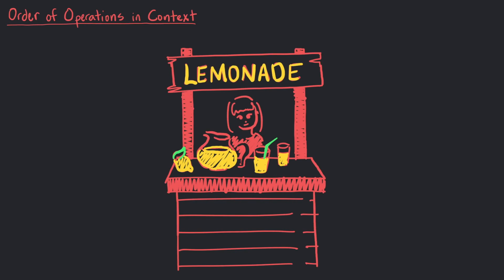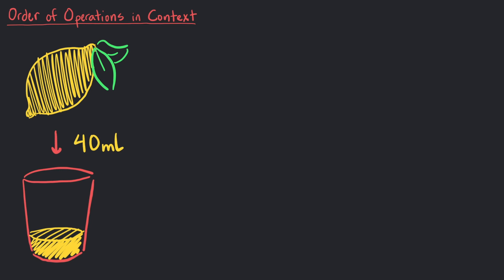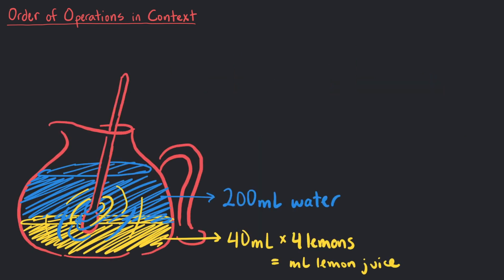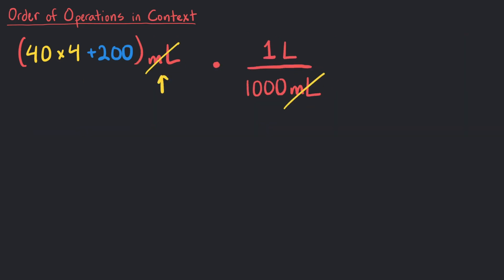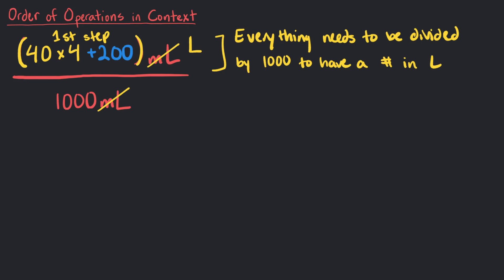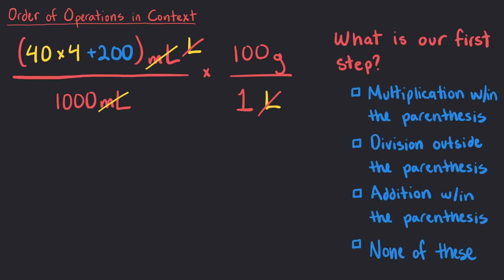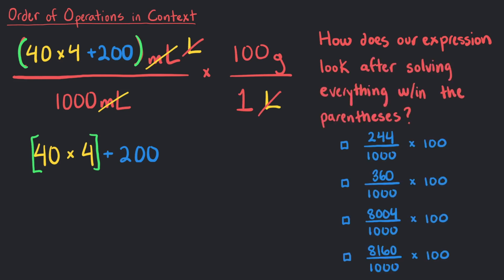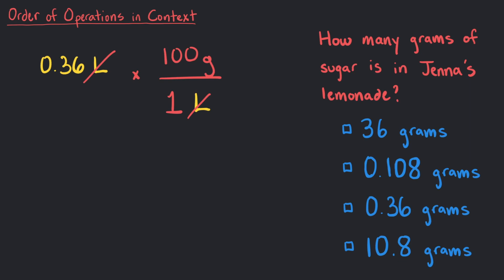Order of Operations in Context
This video shows how to apply the order of operations, which was discussed in a previous video, in word problems.

Audio and animations: Medha Chandwani
Video author: Medha Chandwani
Edited by: Maria Homann
Project director: Binyomin Abrams